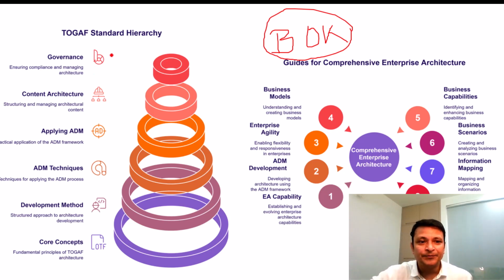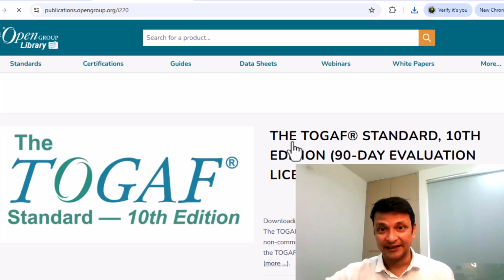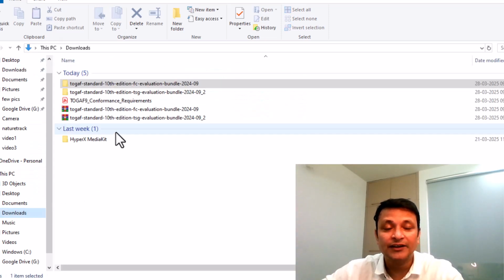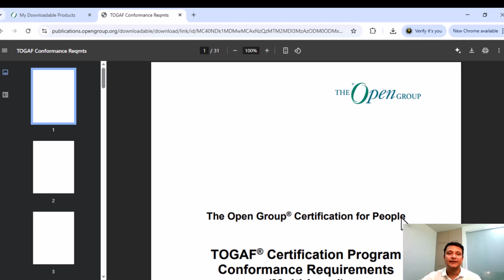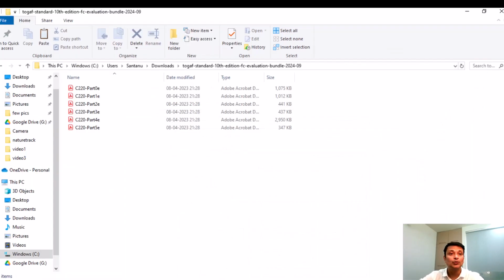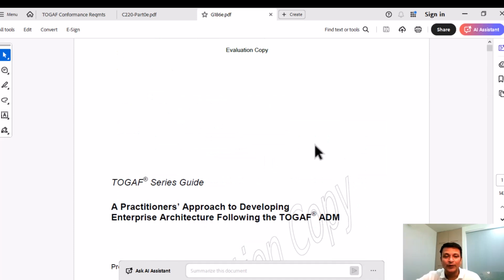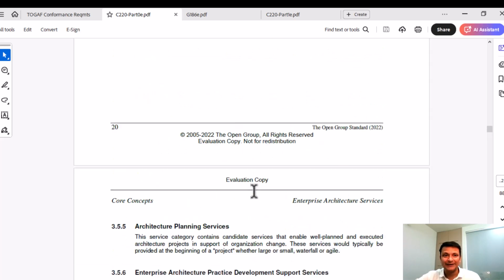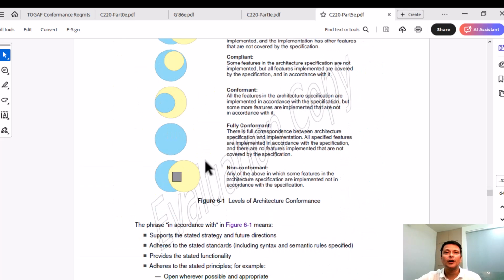TOGAF10 PASSING SECRETS Revealed - How to pass TOGAF 10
So, you want to pass TOGAF 10… but the documentation is massive, and x2202.pdf looks confusing? Don't worry-I'll show you exactly how to study using the Body of Knowledge, what to ignore, and how to use x2202 like a roadmap. Let's simplify this together.

🧠 Whether you're preparing for TOGAF, working in IT, or just want to understand the systems behind the systems — this one's for you.